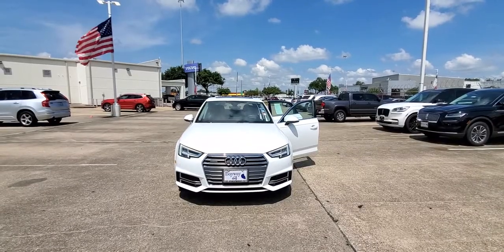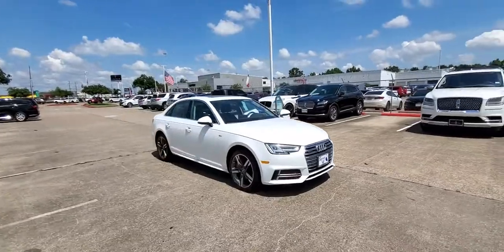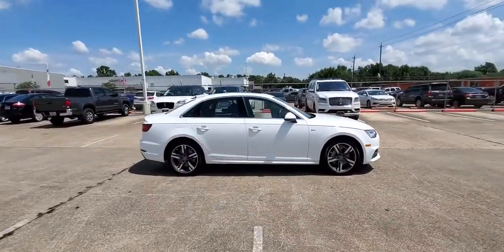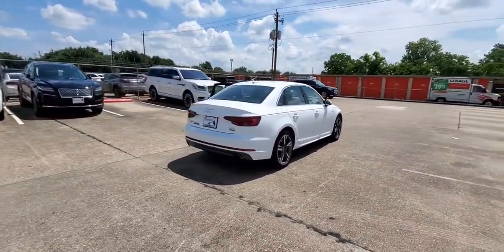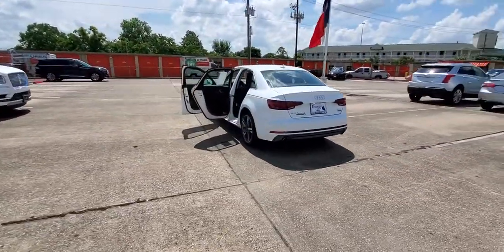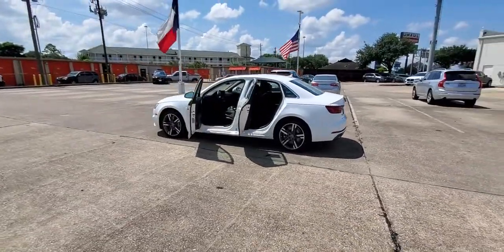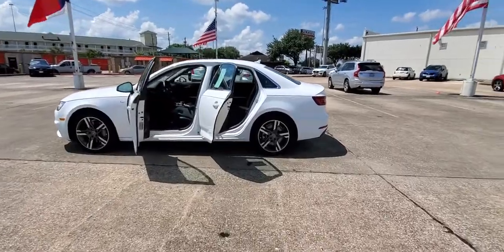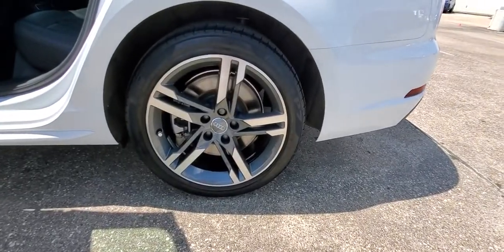2018 Audi A4 Houston, Galveston, Baytown, Sugarland, Spring TX V21135B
Ibis White Used 2018 Audi A4 available in Houston, TX at Bayway Volvo. Servicing the Houston, Galveston, Baytown, Sugarland, Spring, TX area.
2018 Audi A4 Premium Plus - Stock#: V21135B - VIN#: WAUENAF49JA051495

Bayway Volvo
12353 Gulf Fwy

Priced below KBB Fair Purchase Price! KBB Fair Market Range Low: $30,70224/34 City/Highway MPG CARFAX One-Owner.